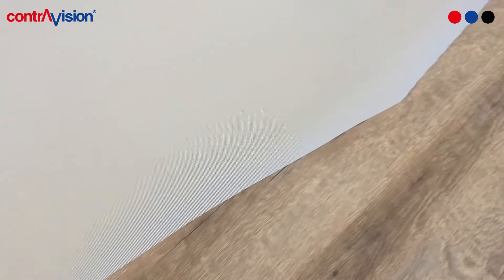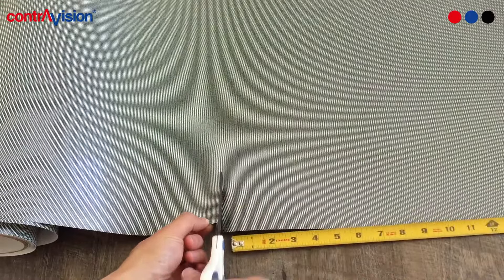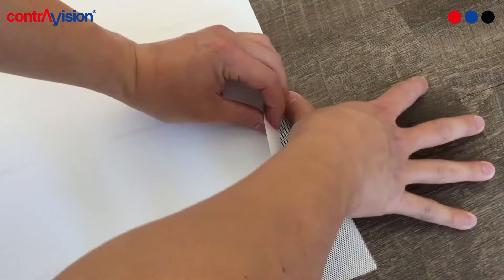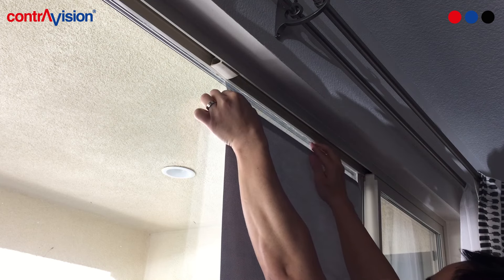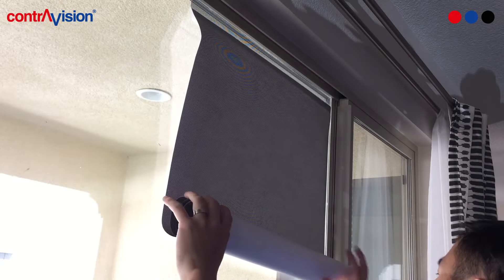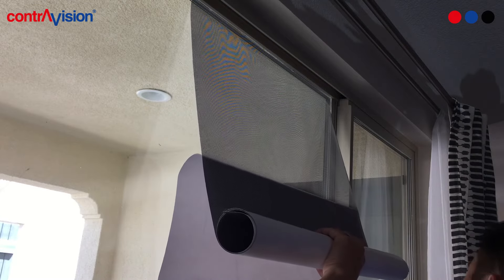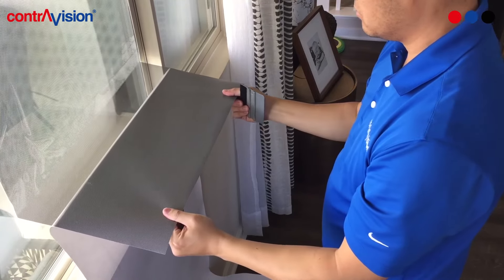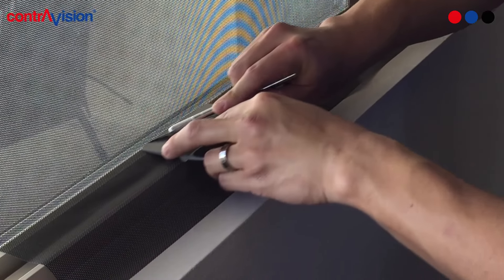How to install privacy window film with Contra Vision